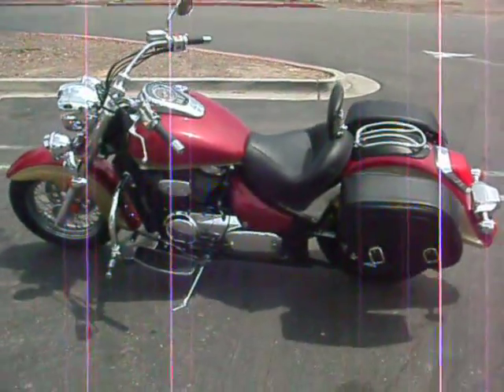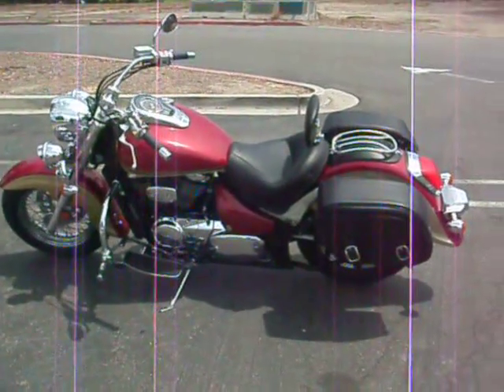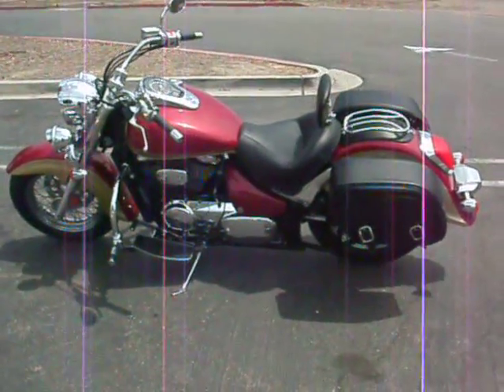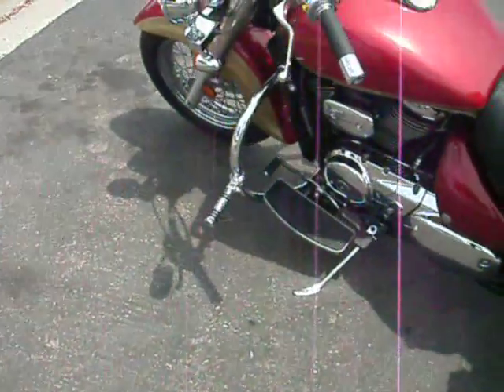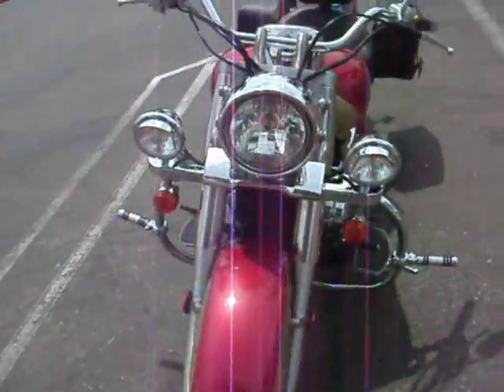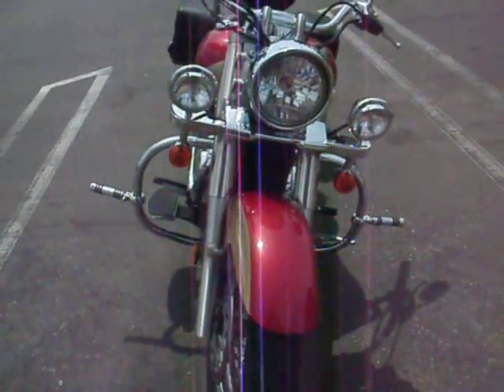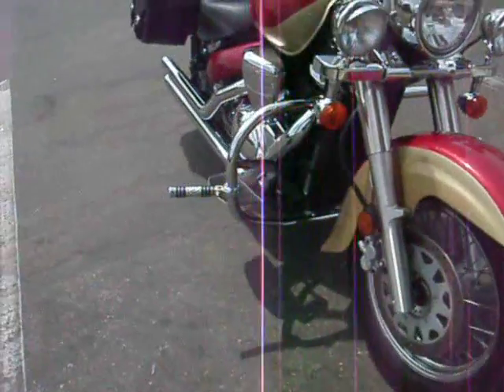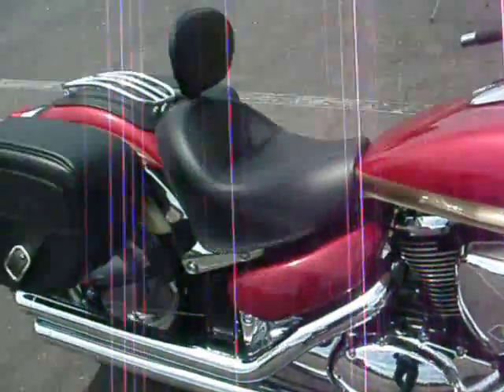Suzuki C50 with new paint, and cobra pipes.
video of my Suzuki C50 after it's been fixed and repainted with two tone candy with flex, new light bar, cobra pipes, mustang seat. and showing how the pipes sound. sorry for quality of video don't know what happened.